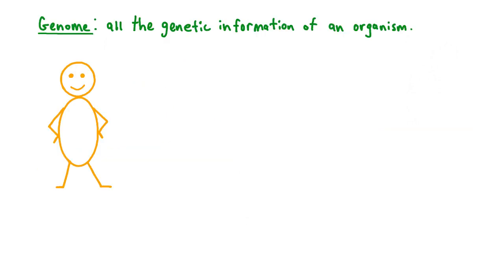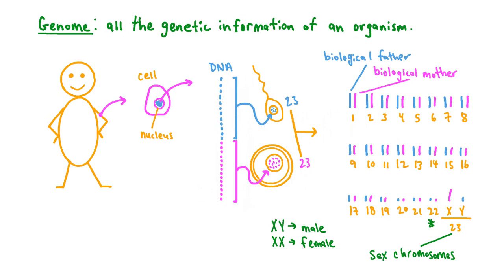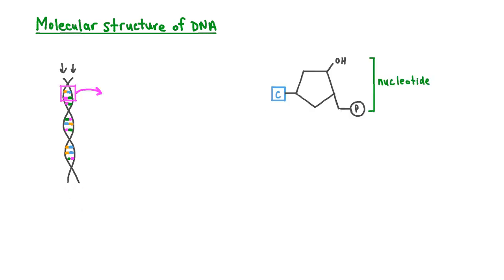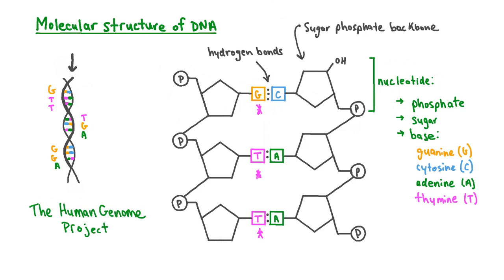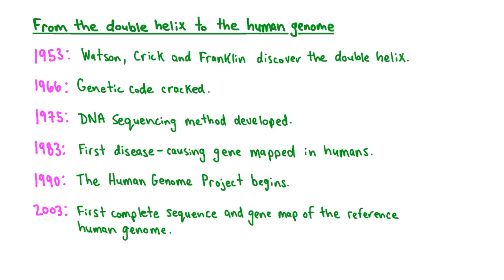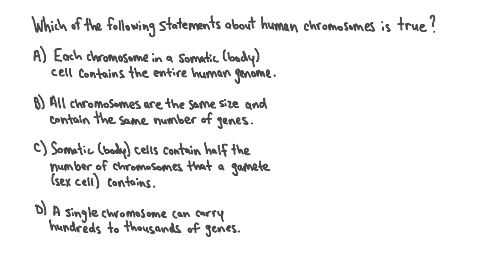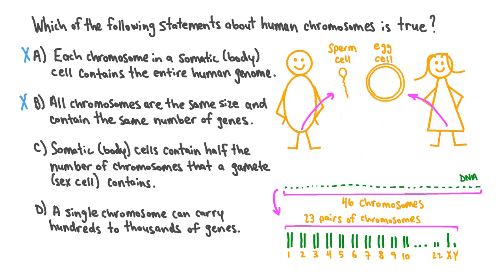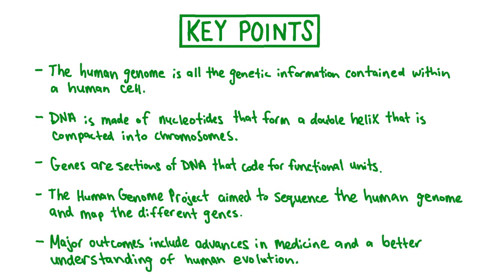The Human Genome